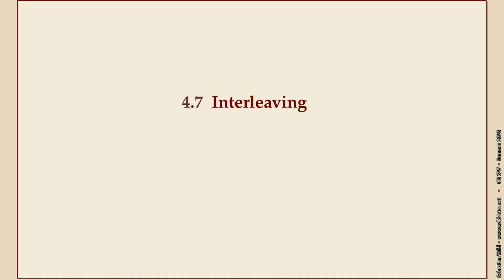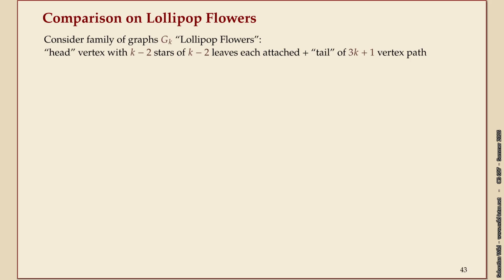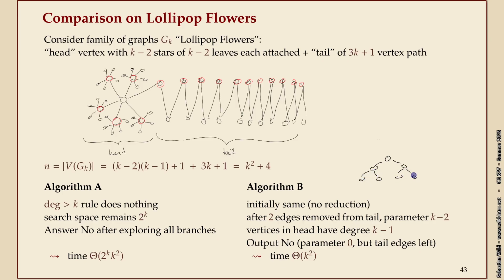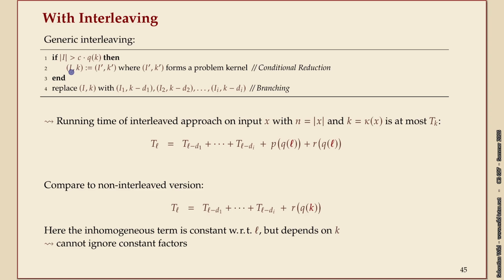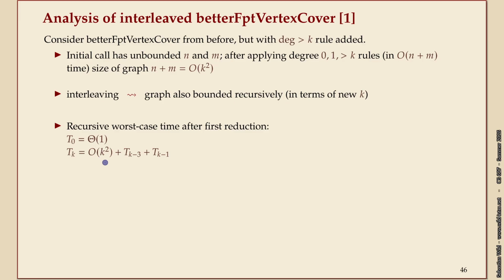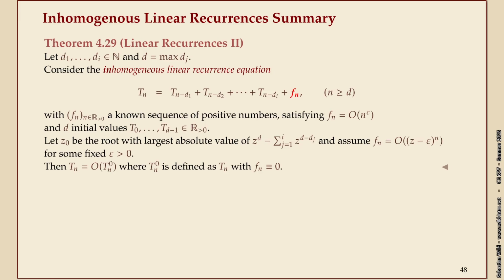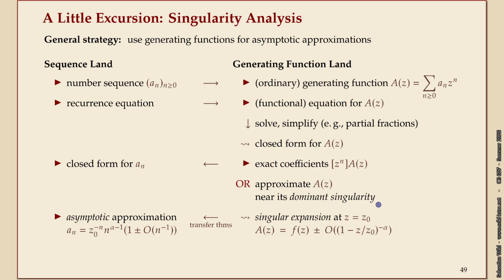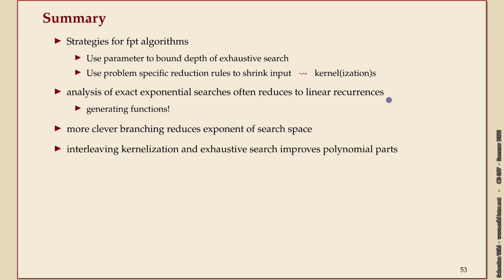Advanced Algorithms (Summer 2025) 04-9 Interleaving